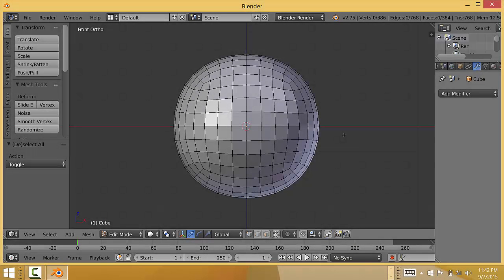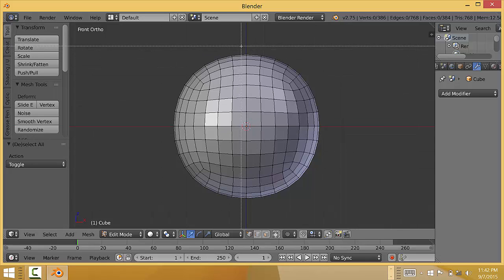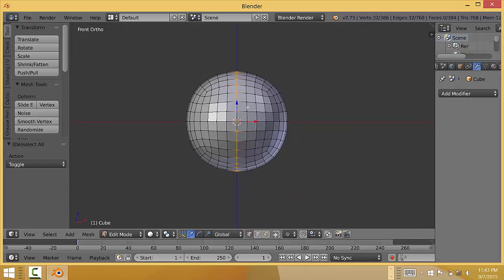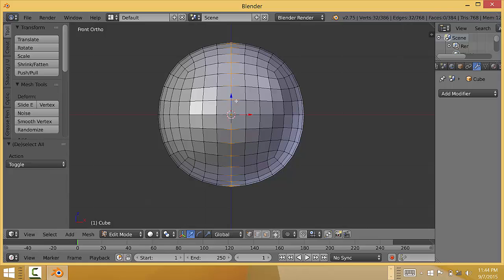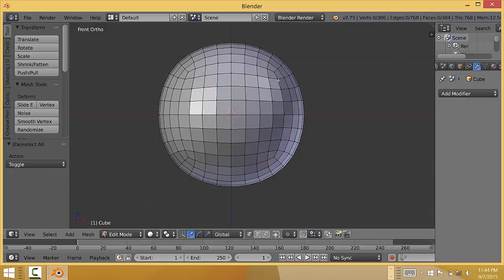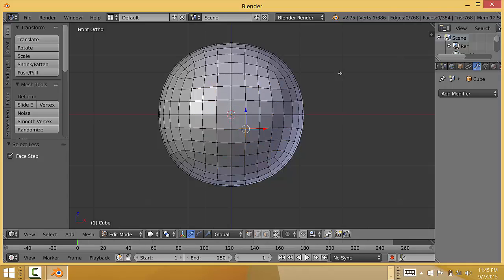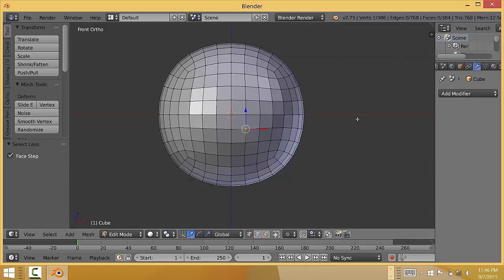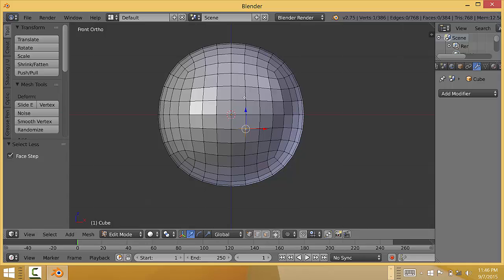How to-Blender Quick tip: Quick mesh selection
This tutorial highlights the different types of mesh selections in blender.